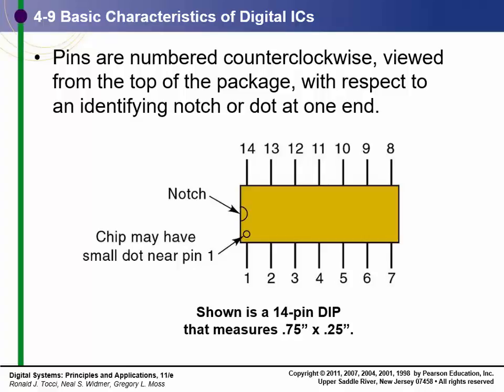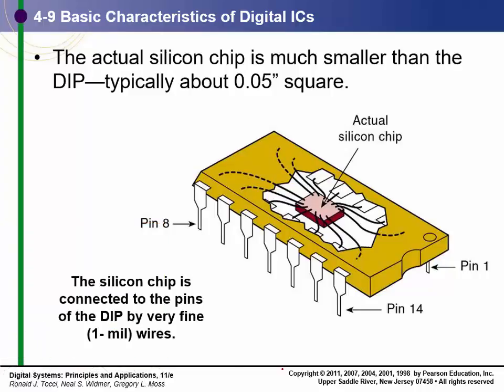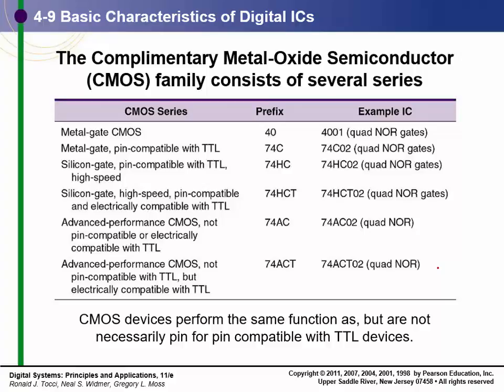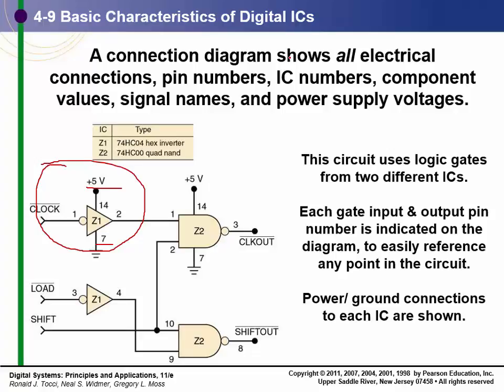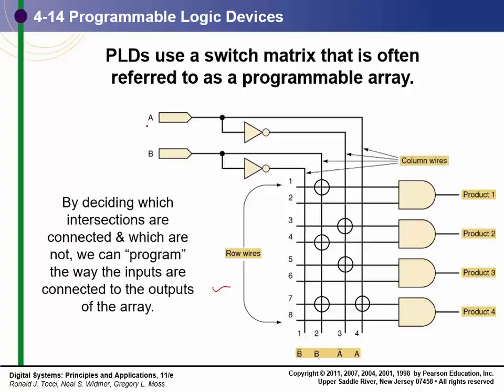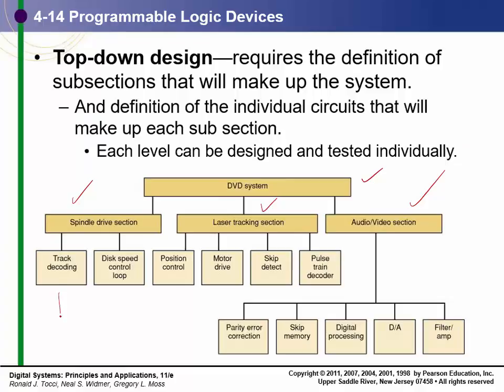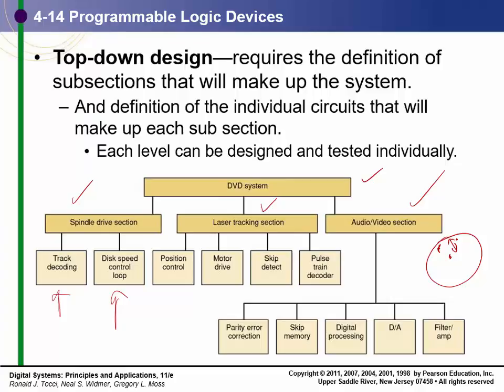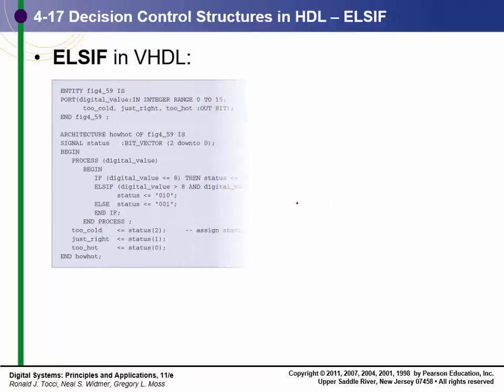Digital 4 Aug 2015